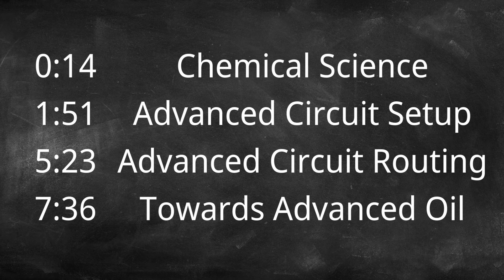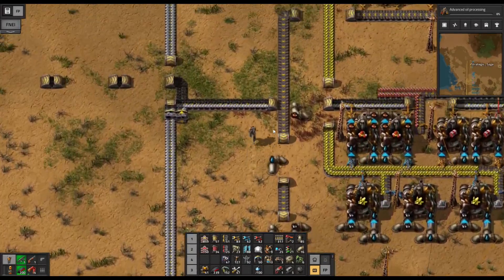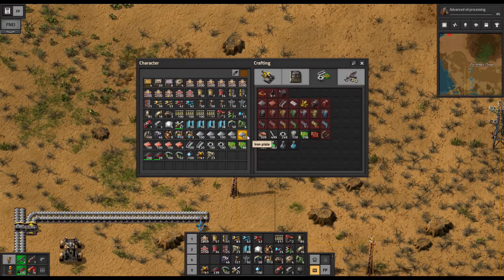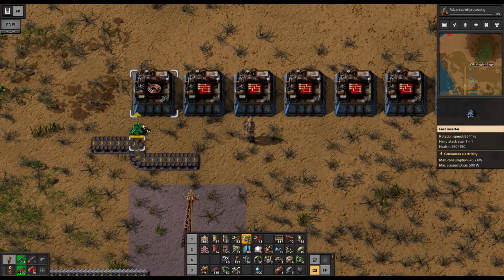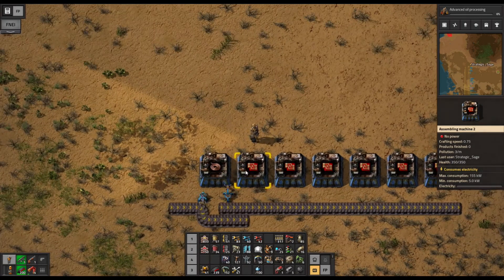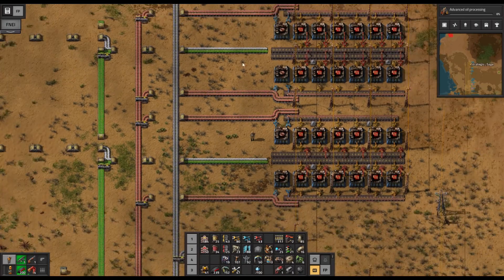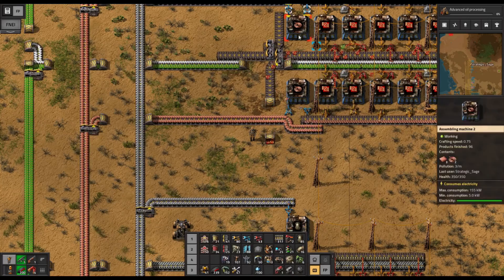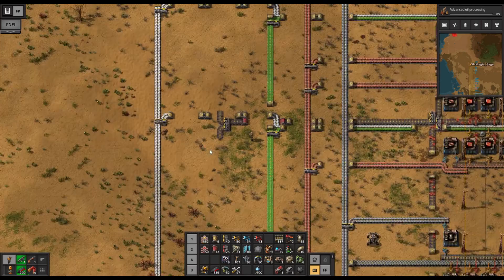Blue Science & Red Circuits | Factorio 1.1 Tutorials for New Players #26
Recommend research order so far:

(Burner Phase)

(Jump-Start Factory)

Military
Heavy Armor
Military 2

(General Upgrades)

(Pre-Oil Military)

(Chemical)

Advanced Oil Processing

0:00 Intro
0:14 Blue/Chemical Science
1:51 Red/Advanced Circuit Setup
5:23 Advanced Circuit Routing
7:36 Towards Advanced Oil